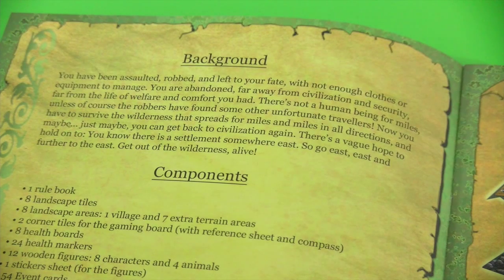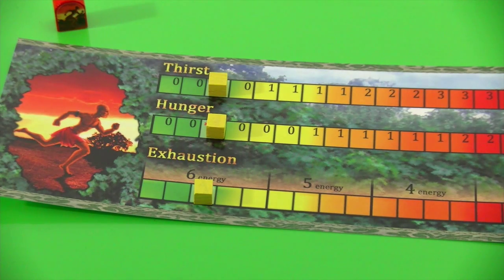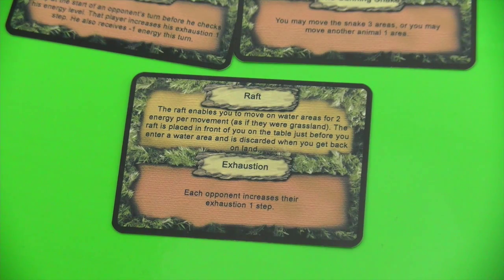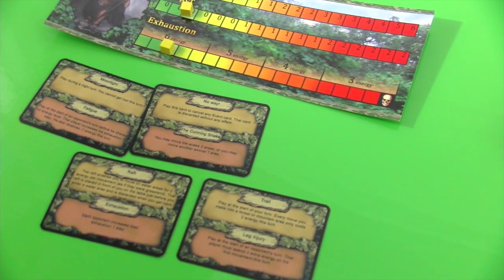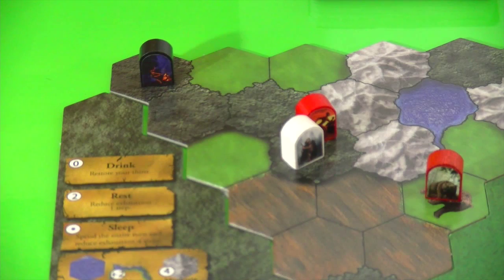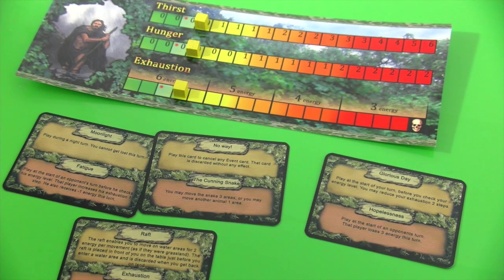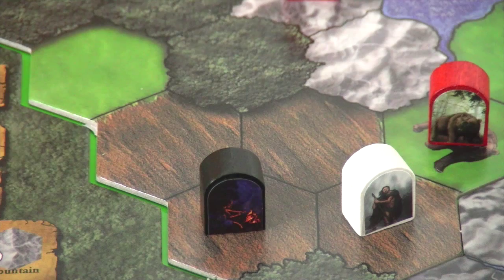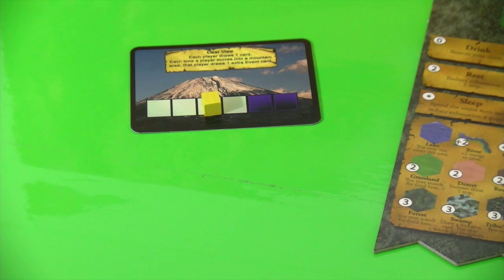jPlay - Playthrough of Wilderness - EP1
Today I start my playthrough/learning session of Wilderness.